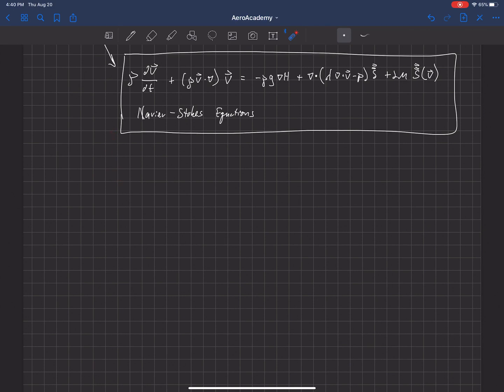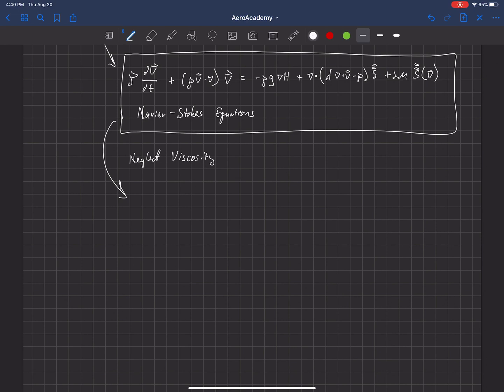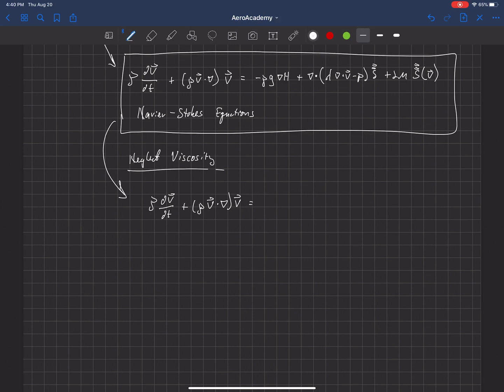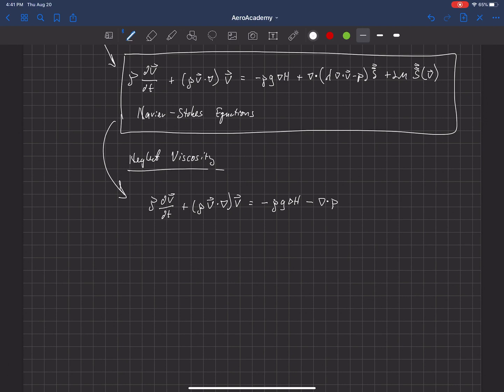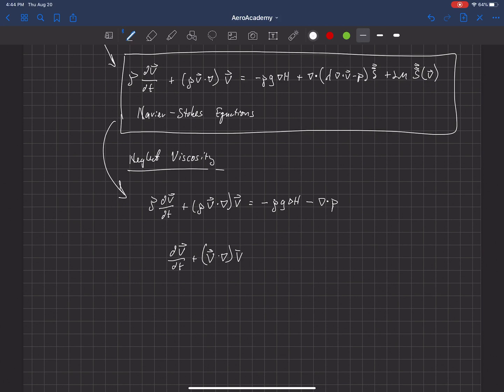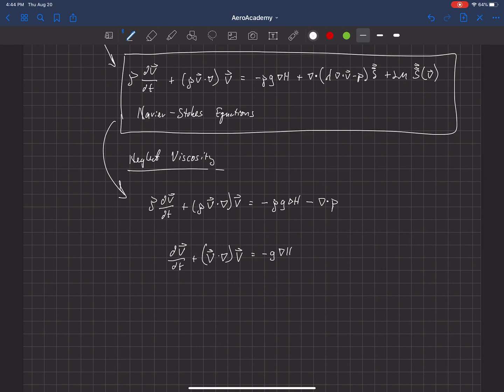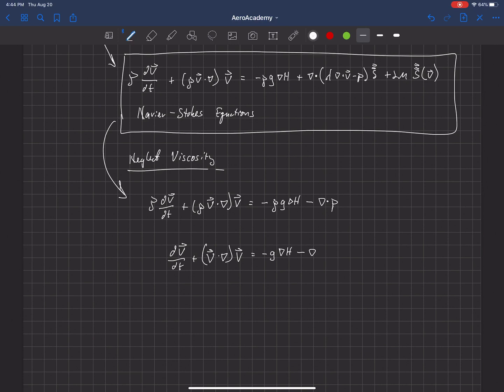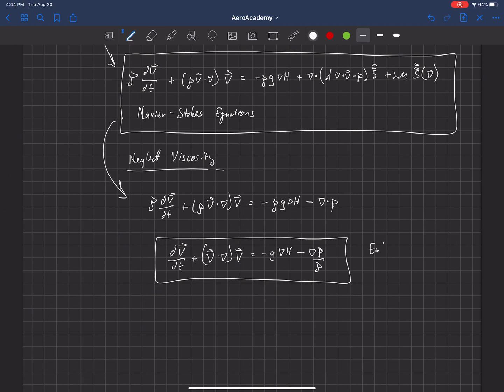Fundamentals of Aerodynamics . Governing Equations of Fluids . Euler Equations